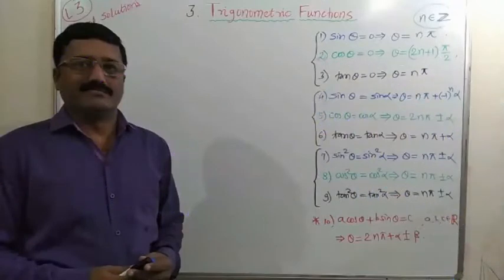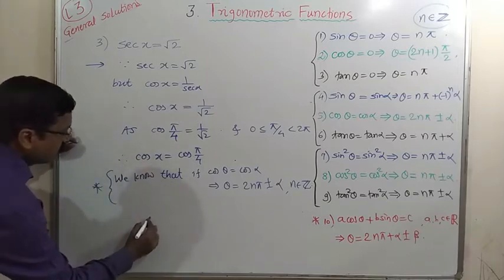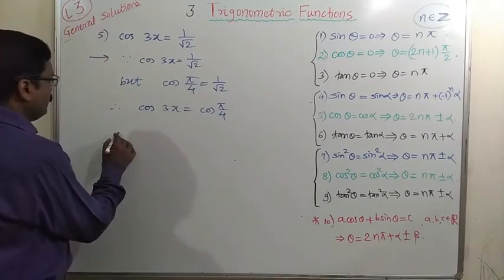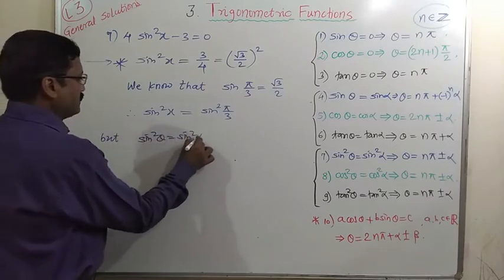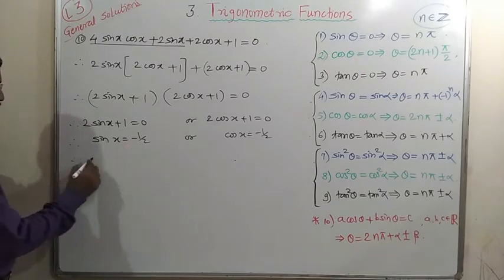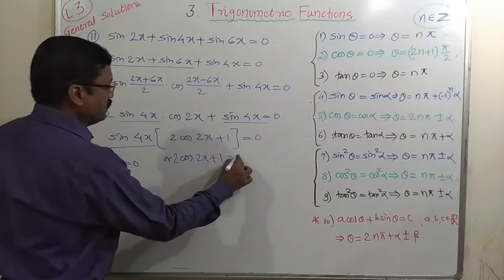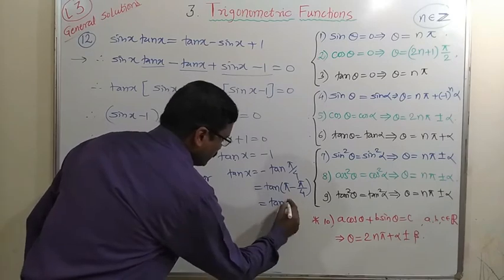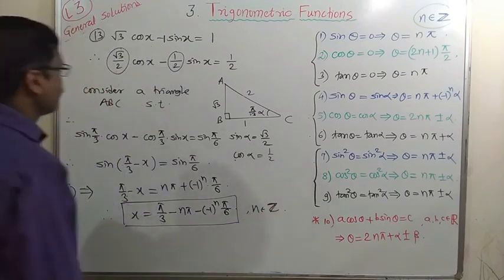Trigonometric Functions # lecture No. 3 # Examples on General Solution of Trigonometric Equation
This video is from VITTHAL SAKUNDE MATHS E-CLASS for the students of mathematics (12 science), who have keen interest in solving examples on general solution of trigonometric equation.